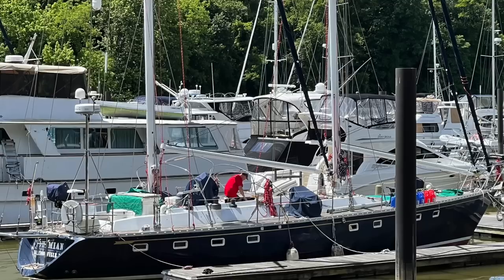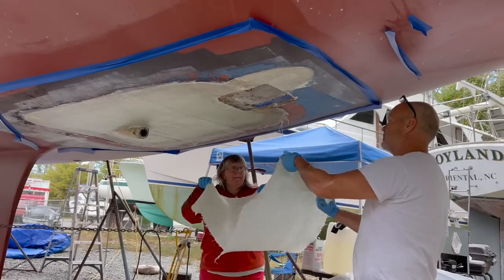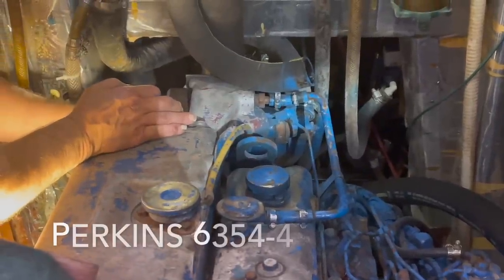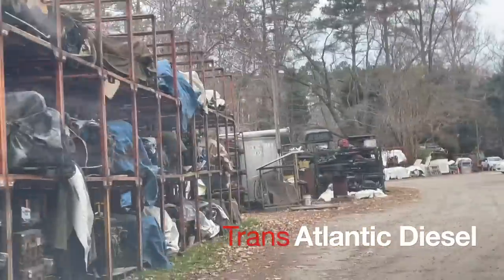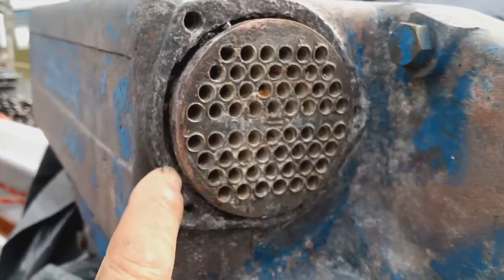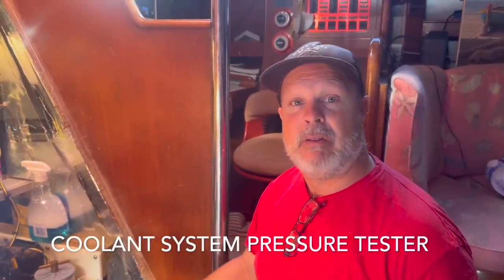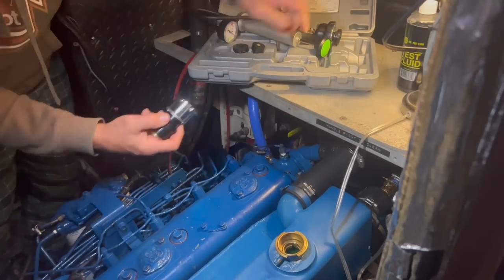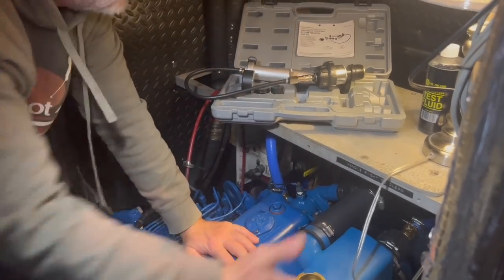Dirt Cheap 45' Abandoned NOSTALGIC Sailboat!! Sailing SV Bohemian Ep. 43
Dirt cheap 45' abandoned nostalgic sailboat!! In this episode first Brian tests the engine for a head gasket leak. It took several attempts to get results. The results were hopeful. After the engine work we take off to the yard to look at an abandoned old sailboat. This boat is perfect for someone who wants a project boat and has lots of time and money.